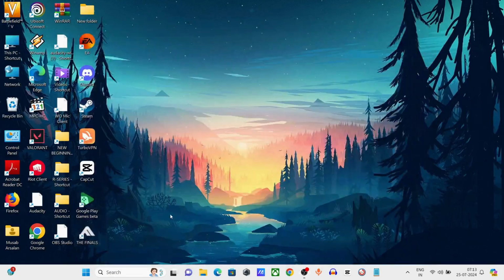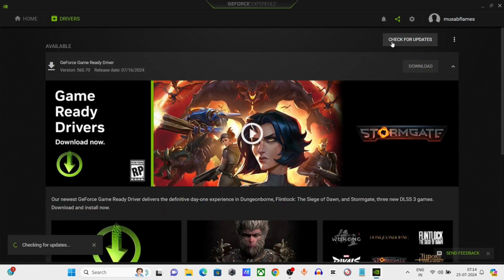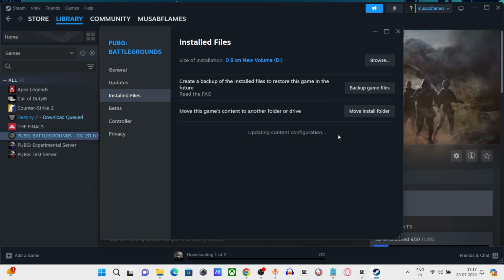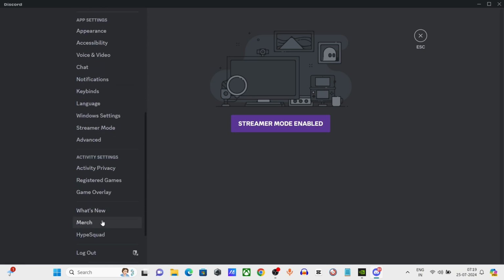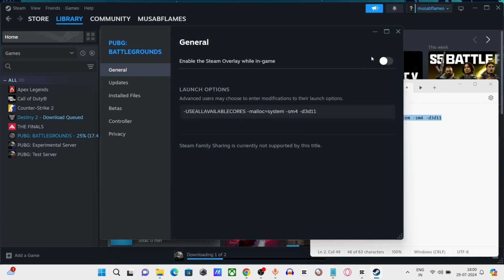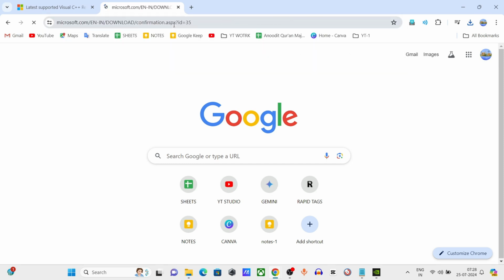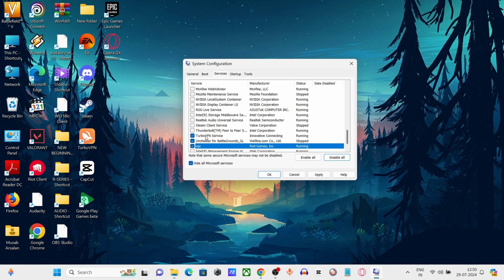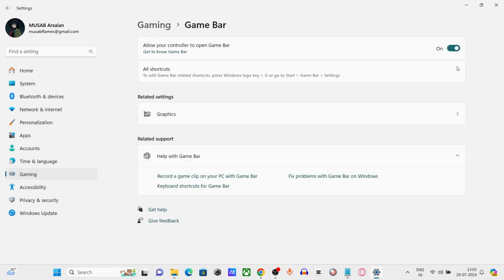How to Fix 'A PUBG BATTLEGROUNDS Process Has Crashed'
-USEALLAVAILABLECORES -malloc=system -sm4

Fix "A PUBG BATTLEGROUNDS Process Has Crashed" Error!

Tired of PUBG crashing on you? This video will guide you through multiple solutions to fix the annoying "A PUBG BATTLEGROUNDS Process Has Crashed" error. Whether you're experiencing frequent crashes or just an occasional glitch, we've got you covered.

Learn how to:

Verify the integrity of your game files
Update your graphics drivers
Optimize your PC's performance for PUBG
Troubleshoot common issues that cause crashes
Get back to dominating the battlefield without interruptions!